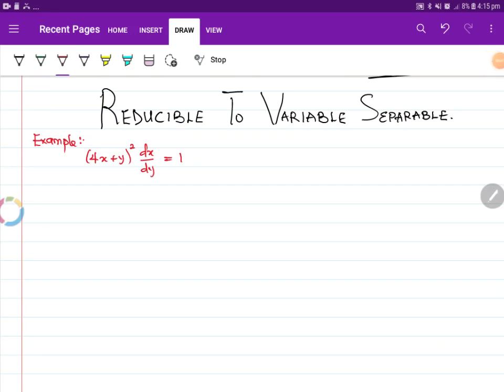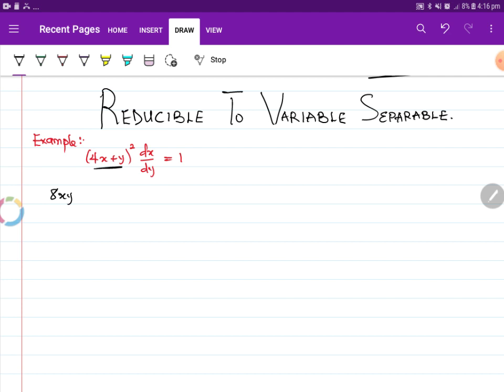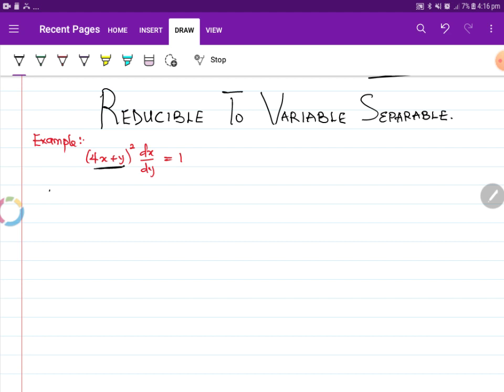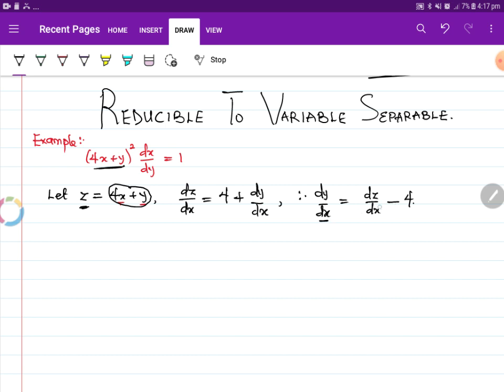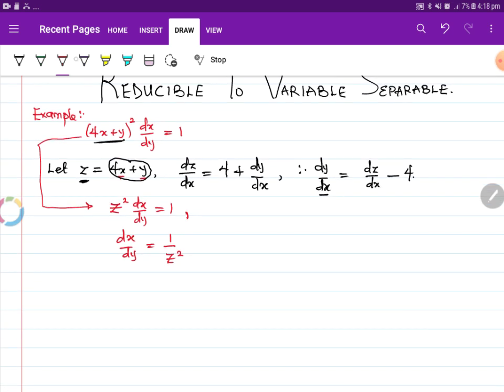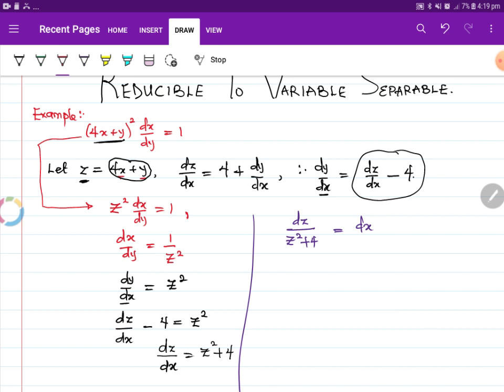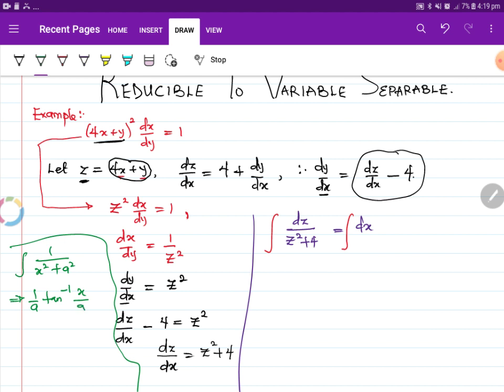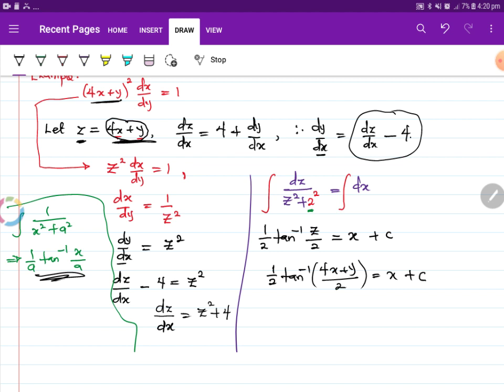1.2.2 REDUCIBLE TO VARABLE SEPARABLE